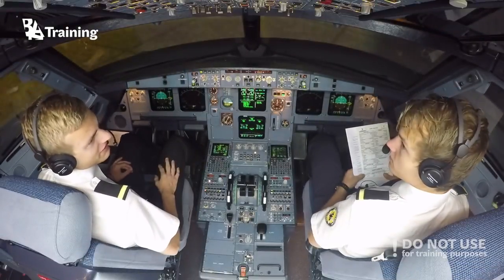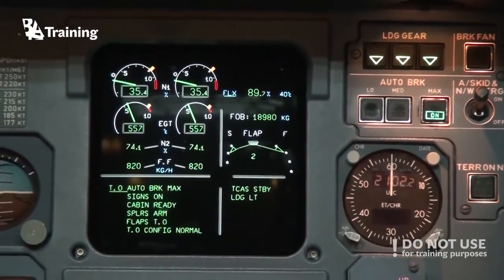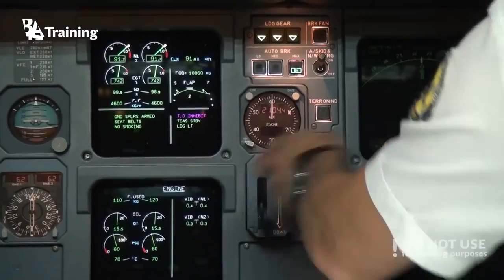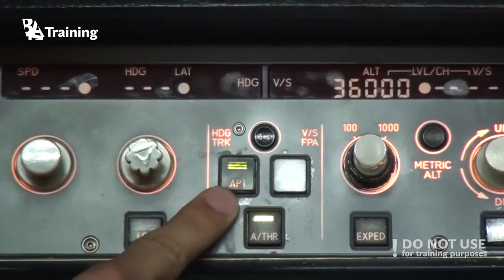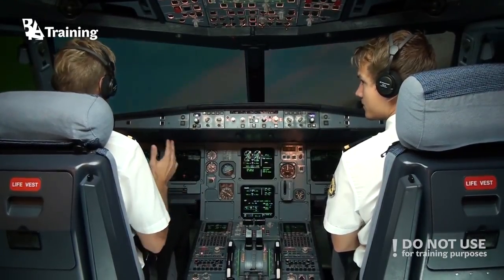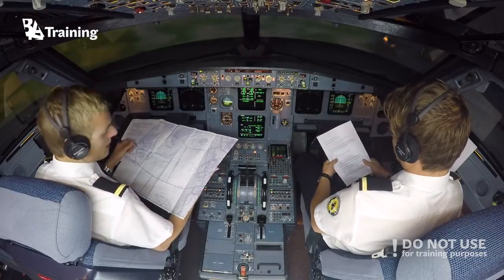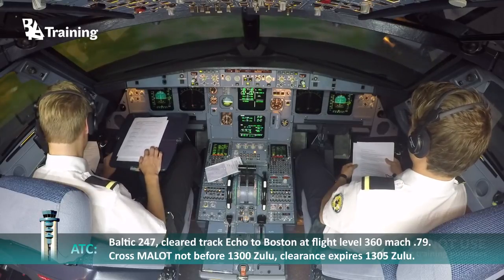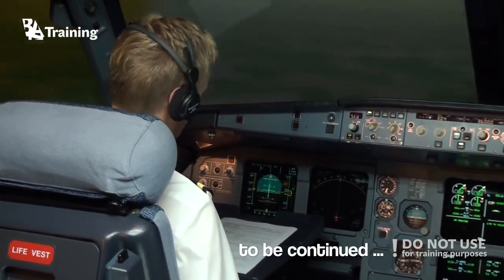Translatlantic attempt in Airbus A320 - BAA Training - Best New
Believe it or not, BAA Training attempted to take Airbus A320 and fly it over the Atlantic Ocean, but that was only to show you the procedures involved in transatlantic flights. Another good thing is, that Airbus A320 we used was a full flight simulator so we got home safe and sound. So take a look at the video and note interesting and important things that Markus and Per talked about in flight. And feel free to post your comments with questions!